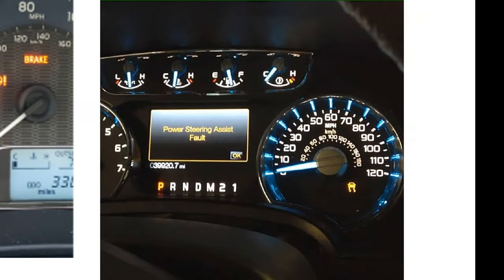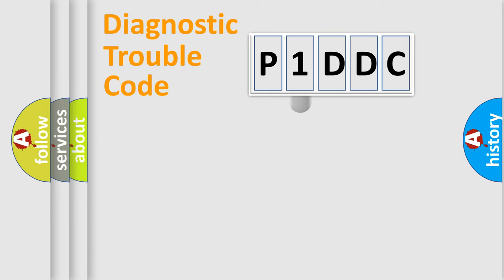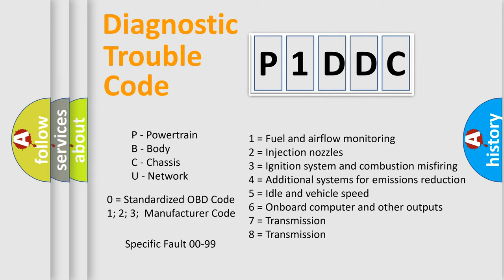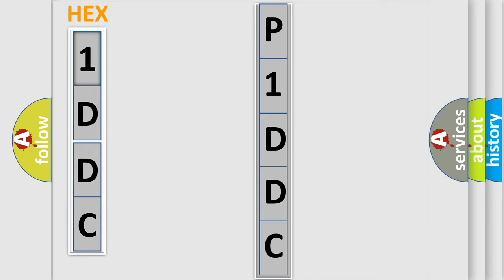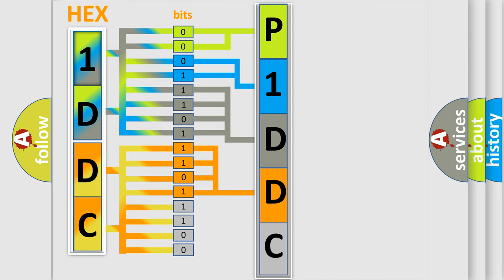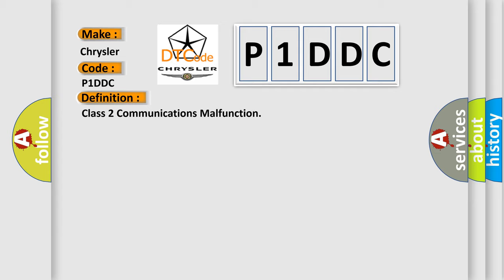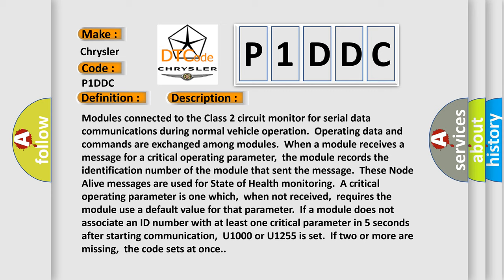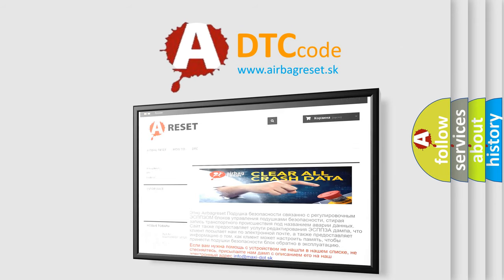DTC Chrysler P1DDC Short Explanation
Contents:
0:21 Basic DTC analysis according to OBD2 protocol standard.
1:48 Insight into programming
2:58 A diagnostically understandable description of the Diagnostic Trouble Code
3:05 Basic error definition

Make
Chrysler
Code
P1DDC
Definition
Class 2 Communications Malfunction
Description
Cause
Class 2 circuit is open,  shorted to ground or shorted to powerPCM ignition power circuits has a high resistance conditionPCM main ground circuits has a high resistance condition